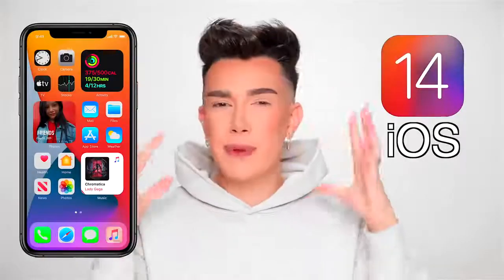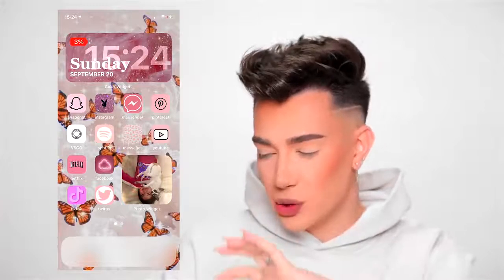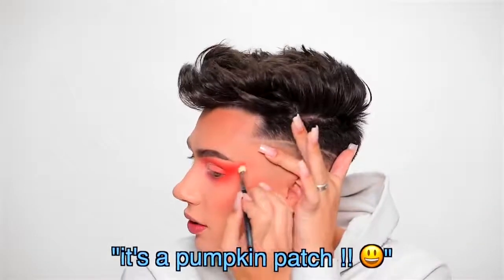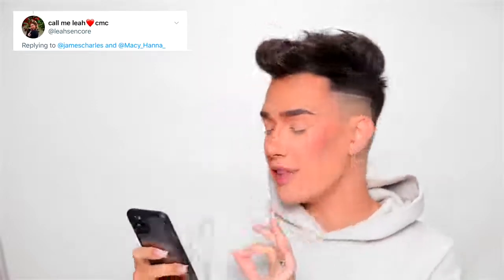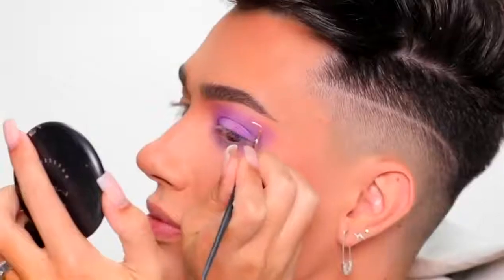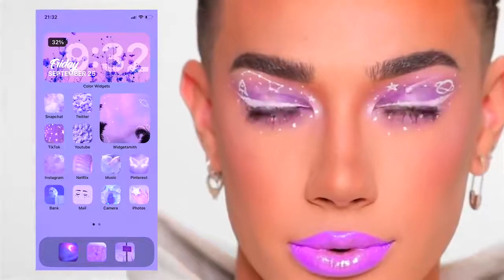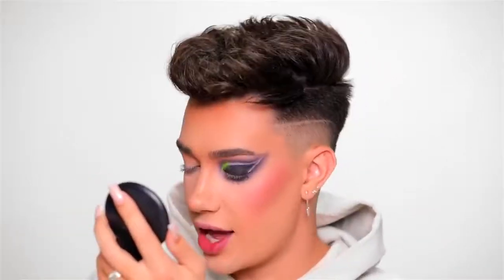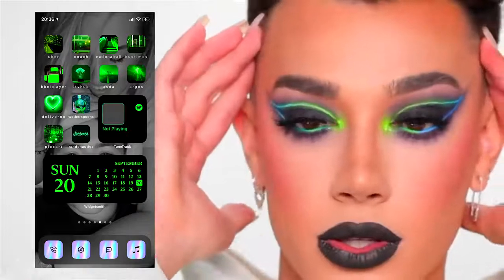iOS14 Homescreens Pick My Makeup!/SUBTITLED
HI SISTERS! Apple just released iOS14, and people have been going crazy customizing their homescreens with cool themes, images, and hacks! In today's video, I decided to create some makeup looks inspired by YOUR custom iOS14 homescreens. Enjoy & don't forget to thumbs up!

SNAPCHAT » jamescharless
TIKTOK » jamescharles